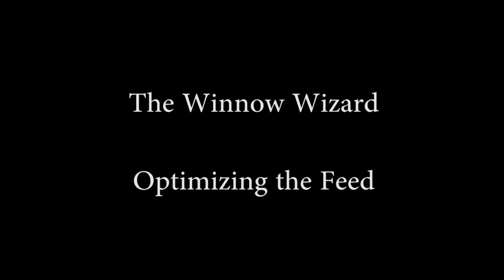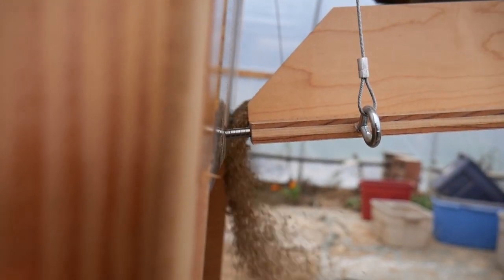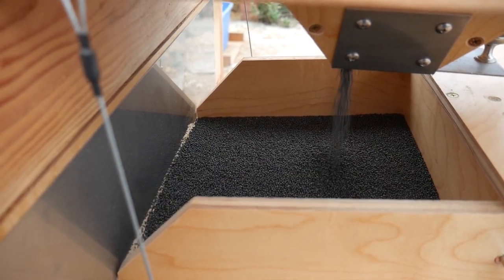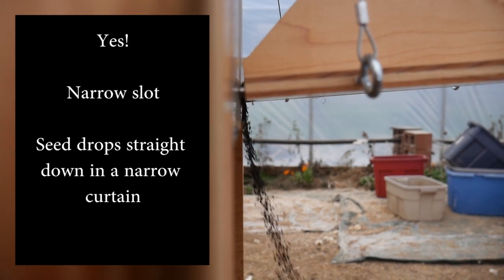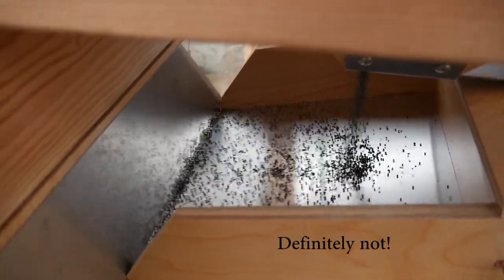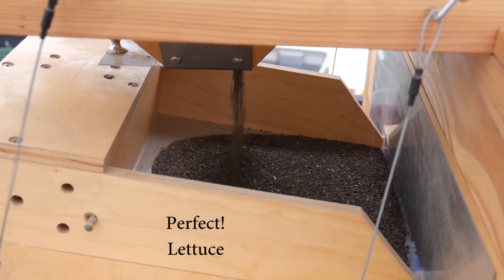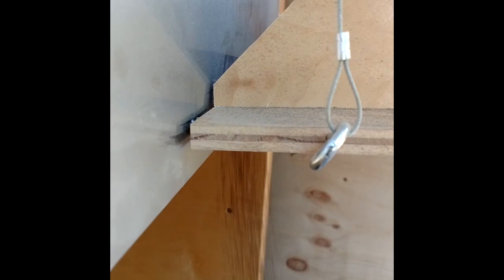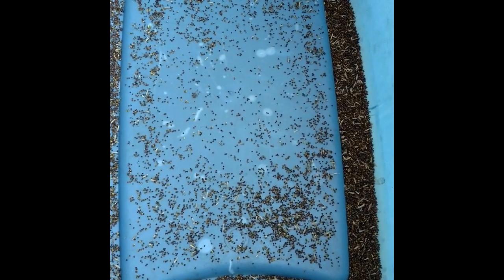Winnow Wizard - Feed Management